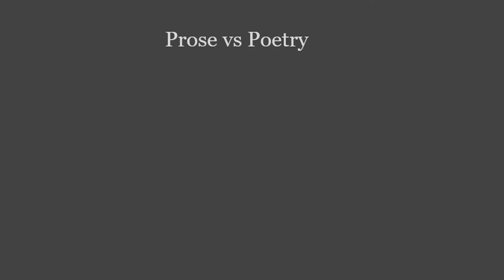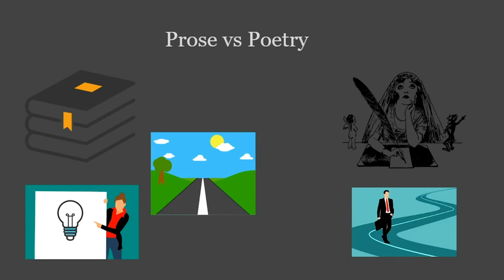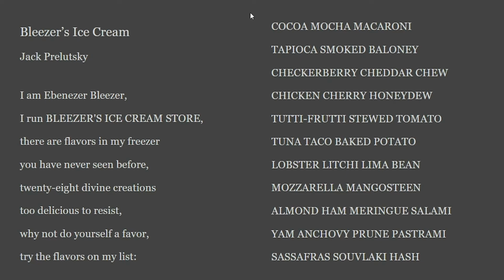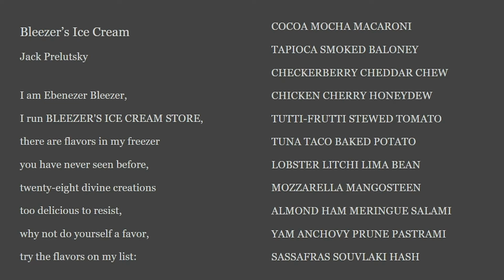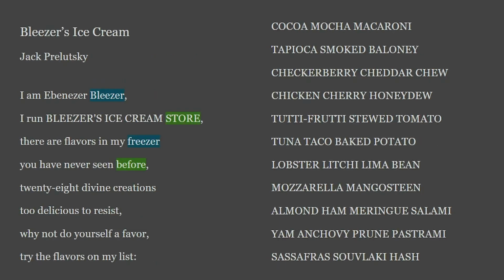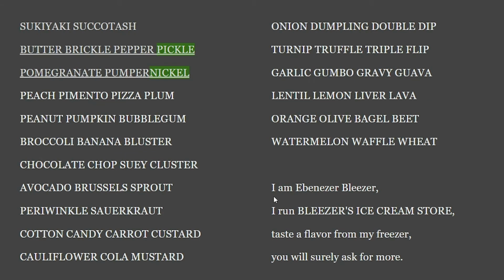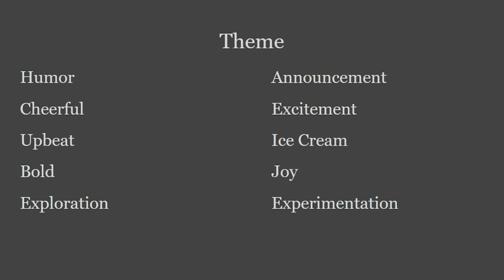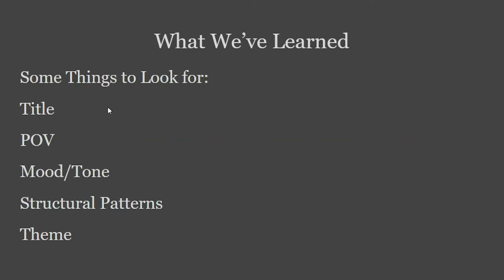8th Grade ELA | How Structure Impacts Poetry | Arizona Academic Standard 8.RL.10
Let's learn about poetry! In this video, one of our tutors at America Reads will explain how prose and poetry are different, as well as how the structure of a poem is important. Be sure to check out some of our other fun learning activities.